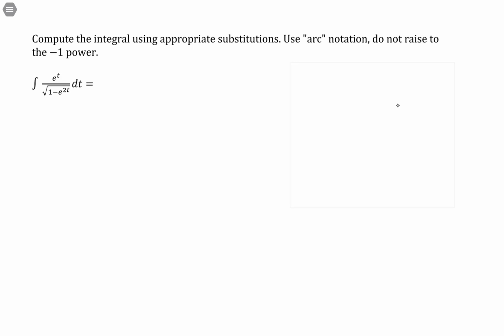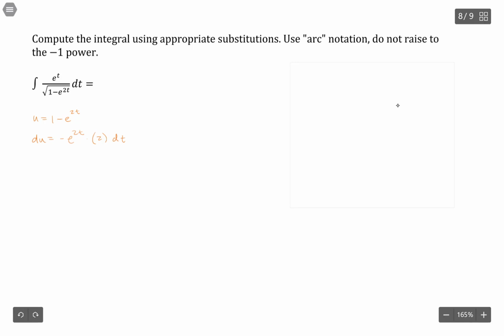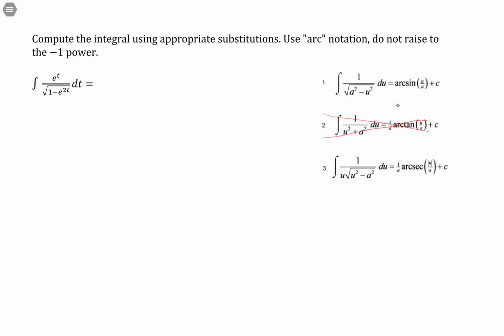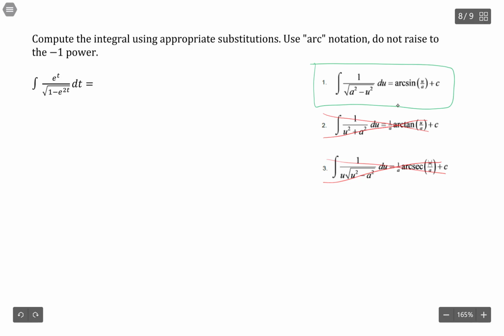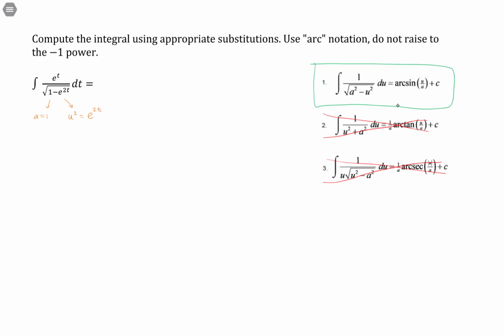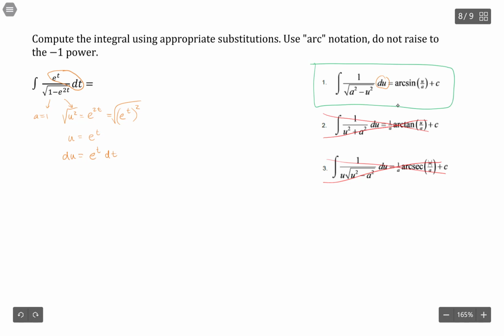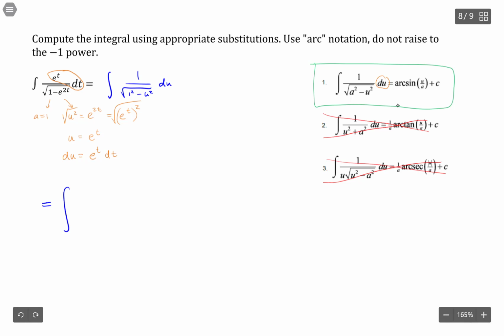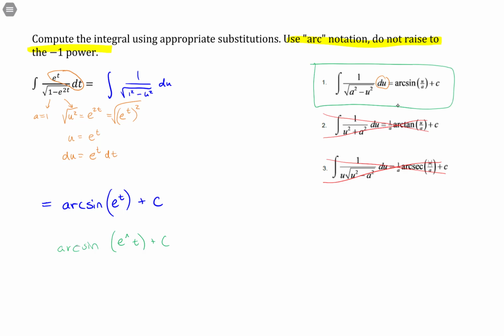Integrals: Indefinite: ArcSine with exponential